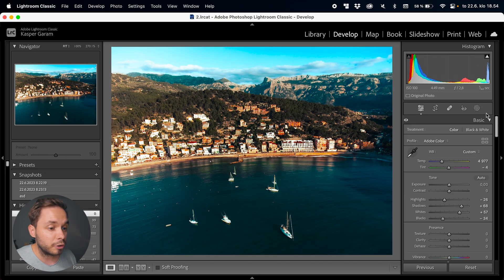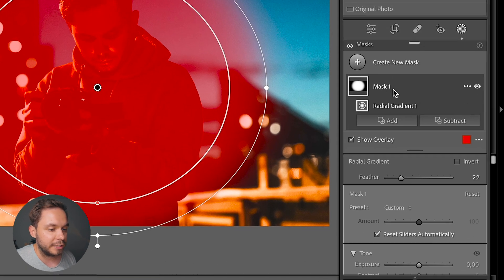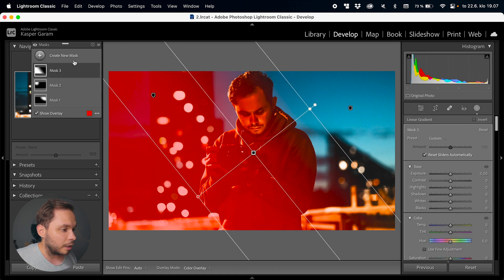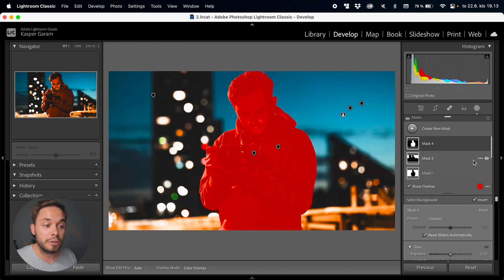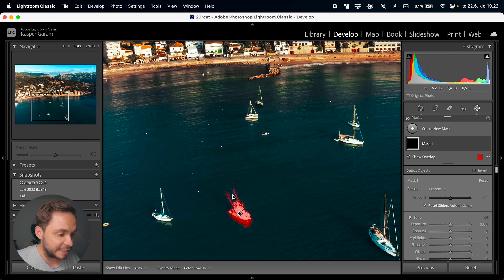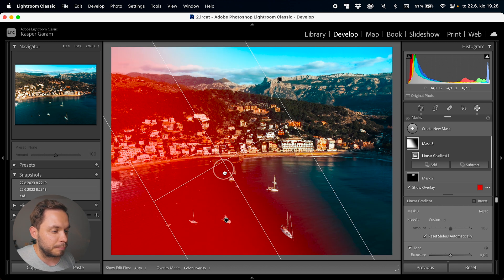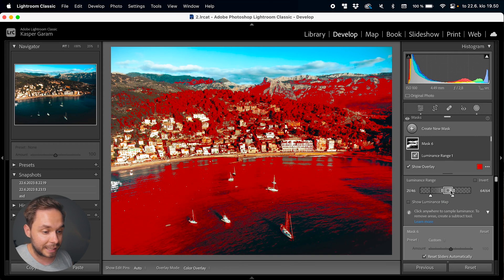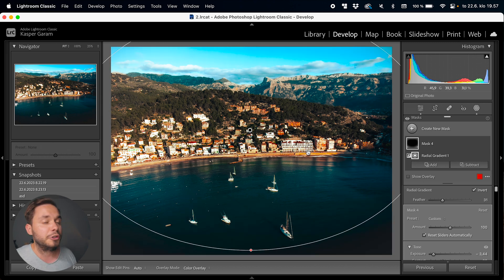Masking in Lightroom for Beginners Tutorial (Lightroom Classic Masterclass Part 6 of 9)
In this tutorial series, you will learn all the necessary photo editing tools in Adobe Lightroom Classic. In this video, we will take a look at creating local adjustments with masks. We'll dive deep into the masking panel, discovering various ways to create masks and fine-tune specific parts of your photo. Mastering the art of masking opens up endless possibilities for creative editing. With these techniques, you can bring focus to your subject, enhance specific details, or apply localized adjustments. I will also show you the best way in all of Lightroom to create a vignette for your image.

The true power of masks lies in their ability to precisely select and tweak specific areas of an image. We'll cover all the available mask creation options, from selecting subjects and skies to choosing backgrounds and objects. The new person detection feature is particularly impressive, allowing you to select individual parts of a person's body for fine-tuned adjustments. Additionally, we'll demonstrate how the brush tool, linear gradients, and radial gradients can be used to create masks with varying shapes and sizes.

Whether you're using Lightroom Classic or the non-classic version, this masterclass covers everything you need to know. Learn to adjust colors, utilize curves, remove unwanted objects, and make local adjustments, among other valuable techniques. The series ensures you can follow along regardless of the version you're using, though some features may vary.

Timestamps:
0:00 What are masks?
0:27 Masking basics & what they can do
5:16 Different ways to create a mask
11:34 The BEST way to create a vignette in Lightroom
12:05 More ways to create a mask
14:04 Combining masking tools
15:22 Wrapping up

🎒 CAMERA ACCESSORIES 🎒
Memory cards

💻 DESKTOP & EDITING 💻
Editing laptop
27" 4K Display